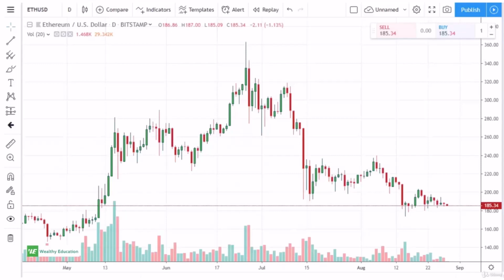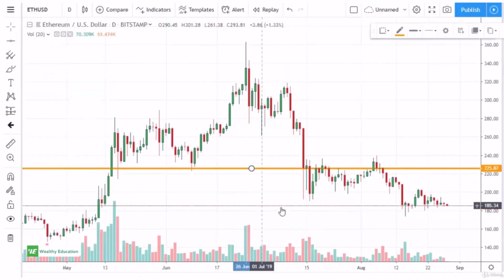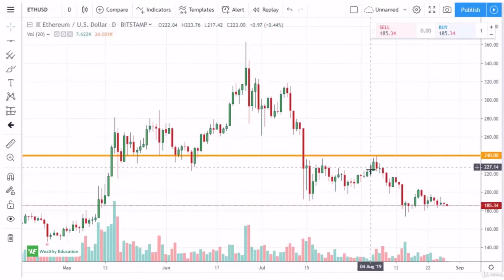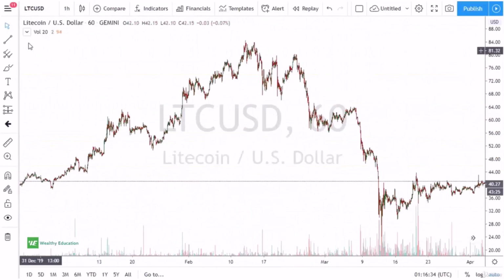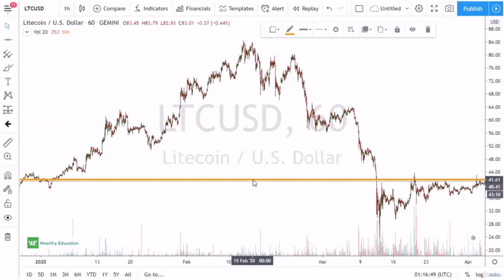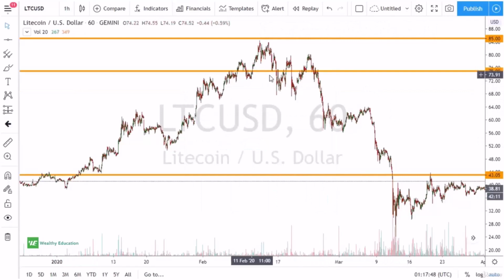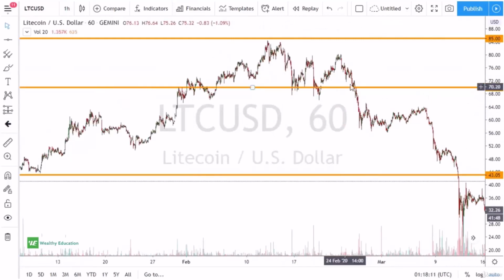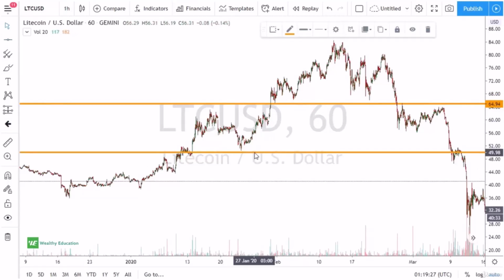Mini course : SUPPORT AND RESISTANCE Explained | How to trade BITCOIN like a PRO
2

Dive into the world of cryptocurrency trading with our detailed tutorial on utilizing support and resistance levels to maximize your trading potential. This video is designed to provide both novice and seasoned traders with a deep understanding of one of the most fundamental concepts in technical analysis.

Learn the ins and outs of identifying key support and resistance levels in the crypto market and how these pivotal points can guide your trading decisions. We'll walk you through real chart examples to demonstrate how to spot these levels, interpret their significance, and apply this knowledge to trade Bitcoin, altcoins, and other cryptocurrencies more effectively.

We cover essential topics, including:

The basics of support and resistance and why they matter in crypto trading.
How to draw support and resistance lines accurately on your charts.
Techniques for confirming the strength and validity of these levels.
Strategies for entering and exiting trades based on support and resistance.
Incorporating other technical analysis tools to reinforce your trading decisions.
Tips for risk management and avoiding common pitfalls.

Whether you're looking to refine your trading strategy or build a strong foundation in technical analysis, this video will equip you with the skills to use support and resistance levels to your advantage in the dynamic cryptocurrency market.